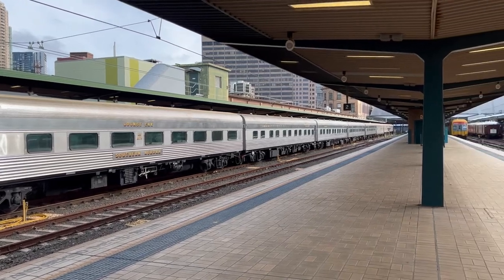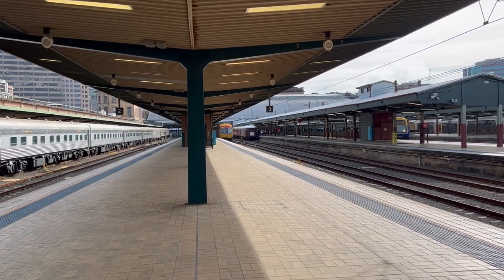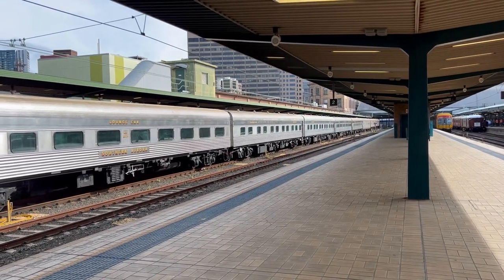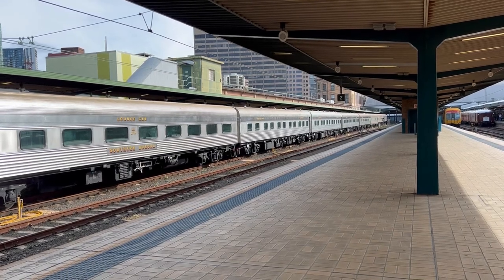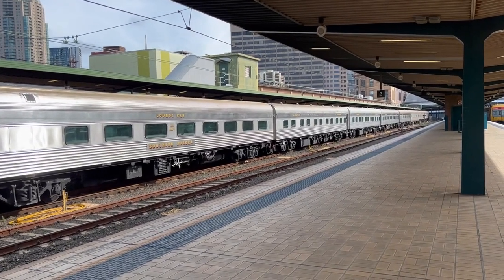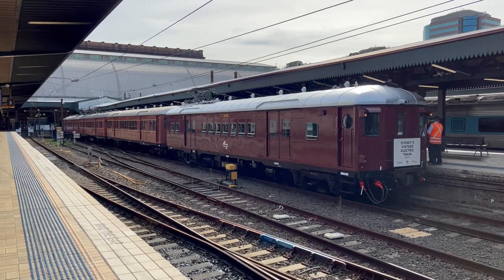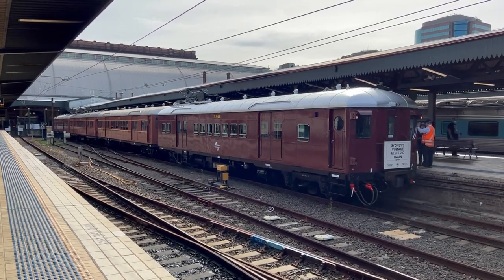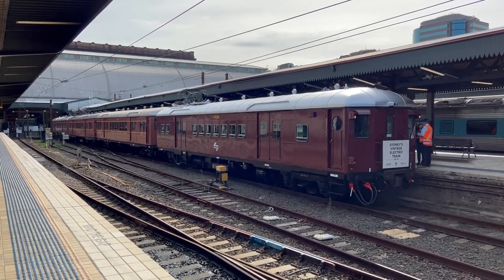Transport for Sydney Vlog 400: A Day of Heritage Trains & Tours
Vlog 400
A Day of Heritage Trains & Tours

On Sunday February 27th of 2022, three heritage trains ran tours, which all departed Central Terminal within 90 of each other.

The first heritage train featured is The Cockatoo Run (led by diesel locomotive 4836), which operated a return trip between Central and Moss Vale via Robertson and the Illawarra Escarpment.

The second heritage train was Red Rattler F1, which ran two return trips between Central and Loftus, organised by Transport Heritage NSW.

The third heritage train featured is the Southern Aurora, which commenced a four-day tour throughout the Riverina region of New South Wales.

Filmed: February 27th, 2022